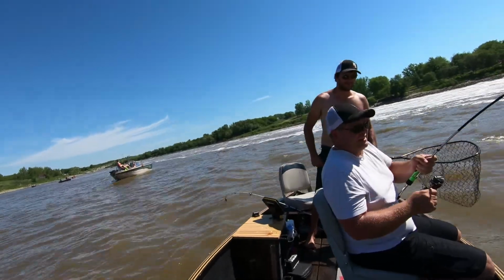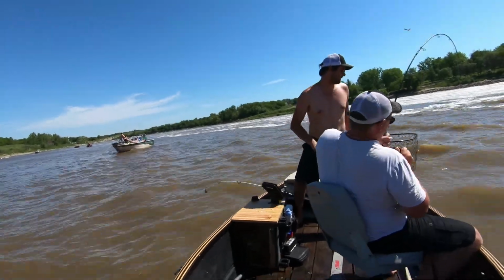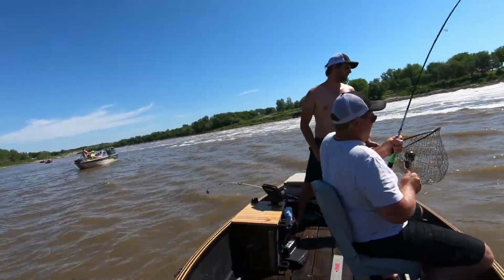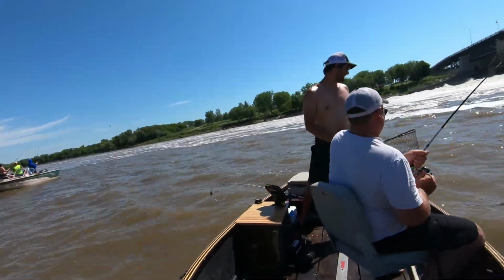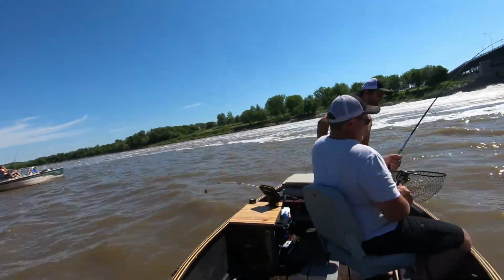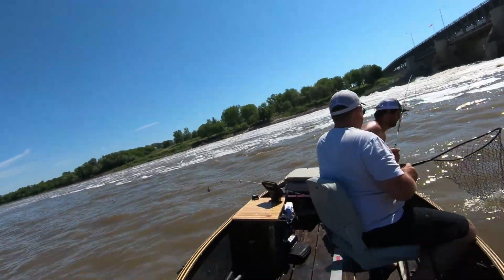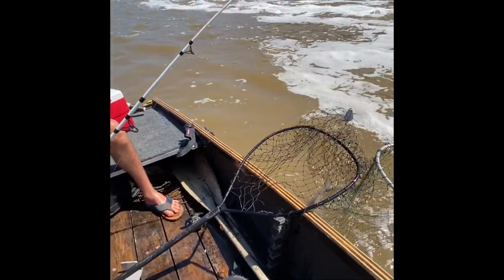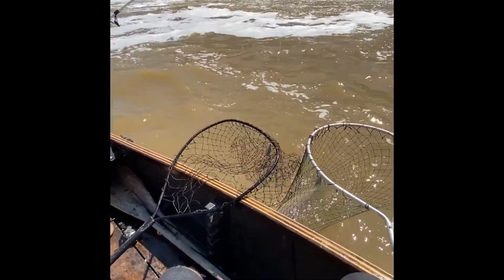Sir Fish-A-Lot Lockport Manitoba huge catfish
Ryan and I got to go for catfish this early summer at Lockport Manitoba.  It was my first time being there and experiencing everything the Red River has to offer.  Here is a quick video capturing some of the highlights.